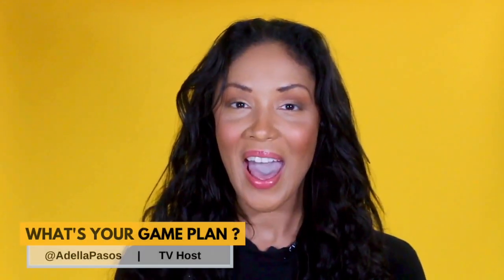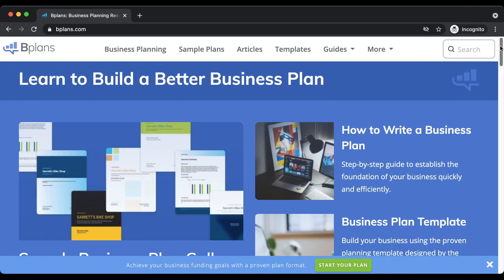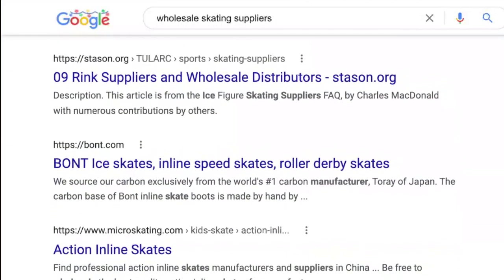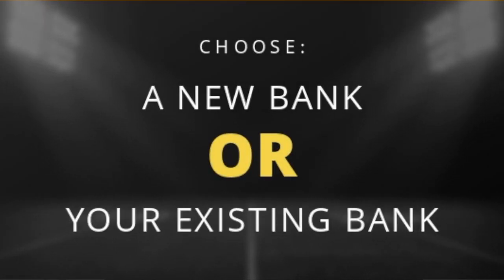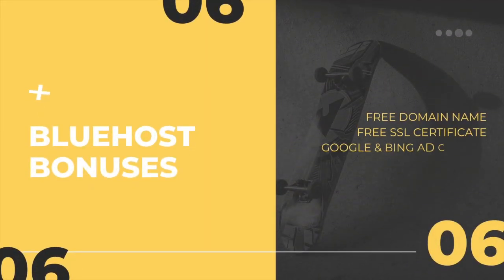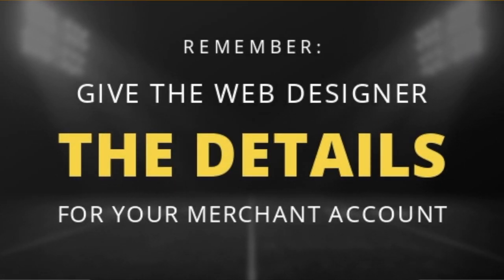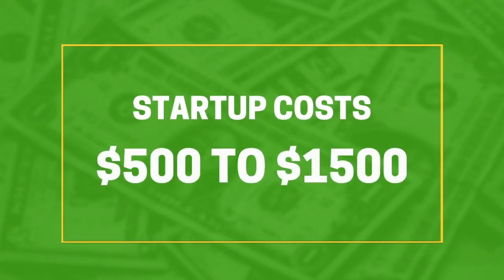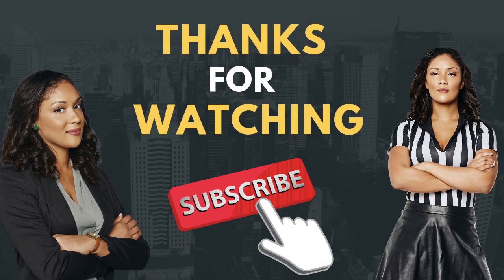How to Start a Skate Shop Business Online 2024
Do you want to sell skate products? 💥 Get the $5 Skate Shop Supplier list, so you’ll know exactly where to get the inventory